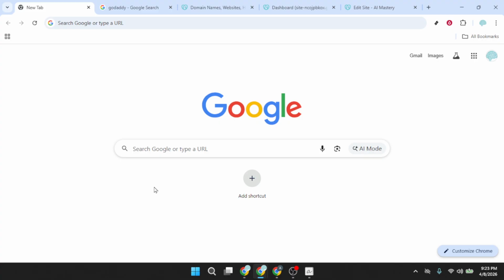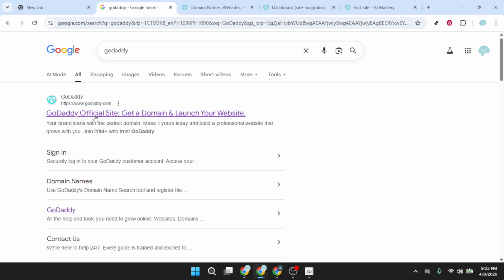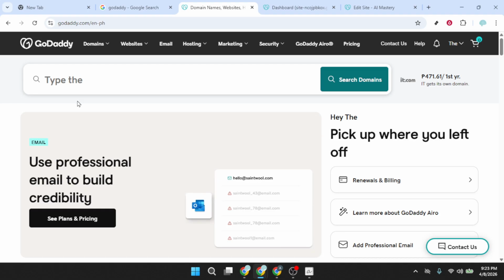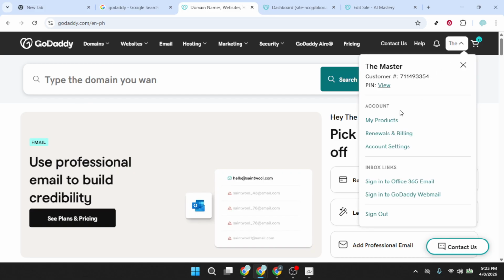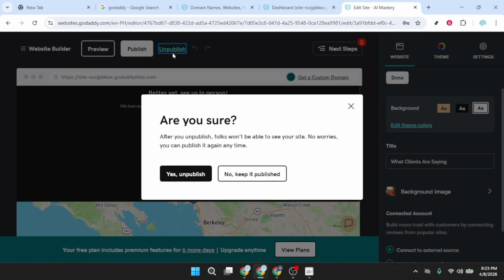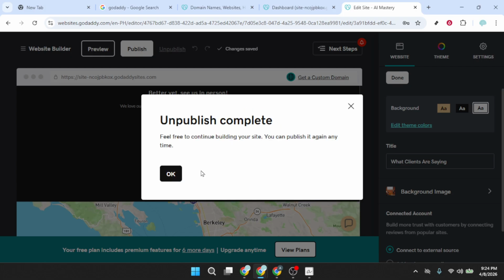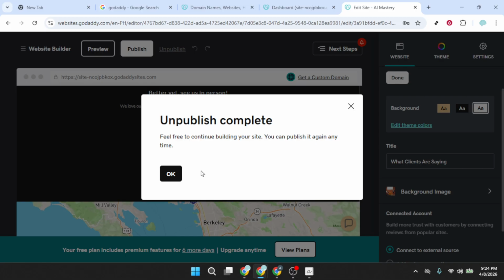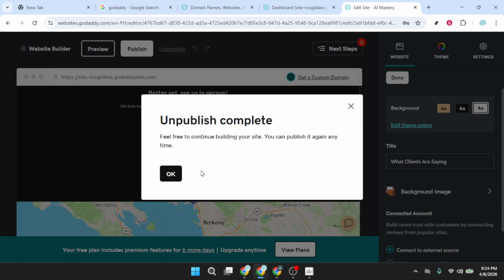How to Unpublish GoDaddy Website (Updated 2026)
In this video, we discuss how to unpublish a GoDaddy website to temporarily take your site offline for maintenance or massive architectural redesigns. Knowing how to engage the hide website UI optimizes your digital footprint tech. Dive into this GoDaddy tutorial for web hosting tools.

00:00 Intro
00:22 Search for GoDaddy on Google
00:30 Access GoDaddy Website
00:36 Login to GoDaddy Account
00:46 Access Account Menu
00:55 Select My Products
01:05 Locate Website Project
01:17 Open Website Editor
01:24 Click Unpublish Button
01:31 Confirm Unpublish Action
01:42 Unpublishing Progress
01:49 Unpublish Complete
02:00 Outro and Final Tips